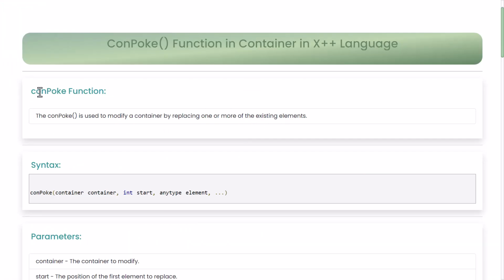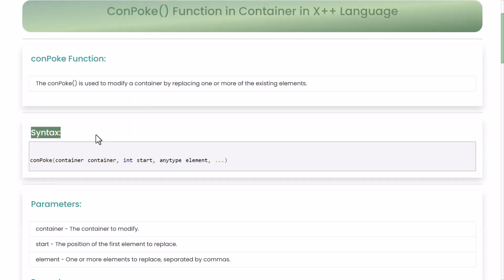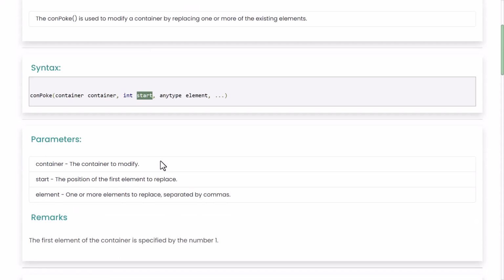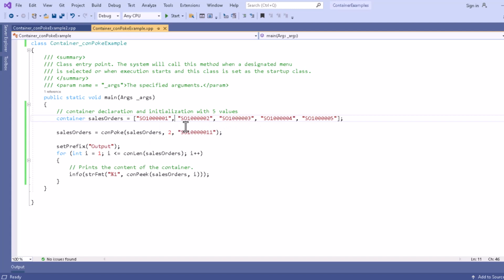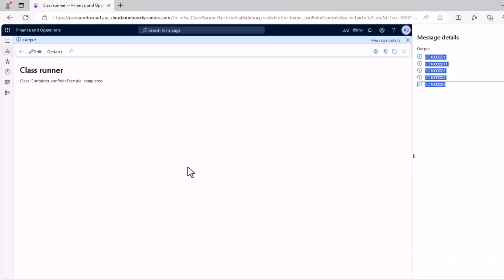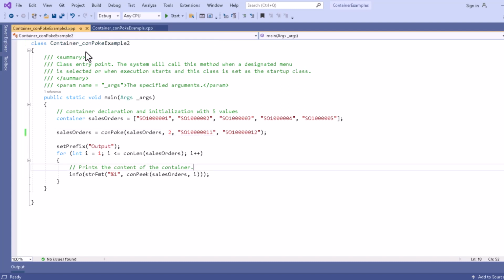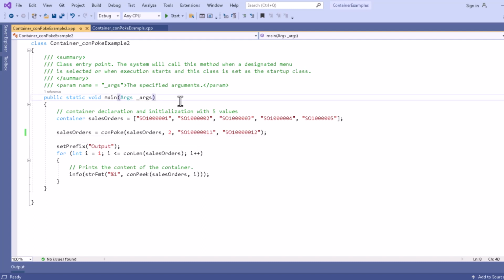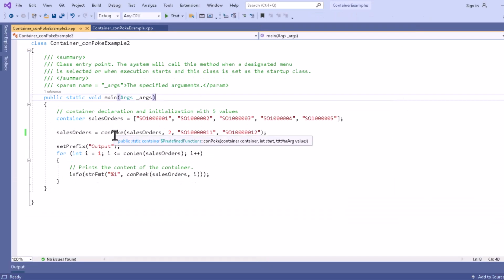conPoke function of container - X++ Language - D365 F&O Technical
The conPoke() function in X++ language modifies a container by replacing one or more of the existing elements. Learn how to use it with examples in this D365 FO technical article.

Learn to use the conPoke function in the X++ programming language with this in-depth technical guide for Dynamics 365 Finance and Operations (D365 F&O). Explore how to manipulate containers in X++ effectively using the conPoke function with practical examples and expert tips.

conPoke function of container - X++ Language - D365 FO Technical